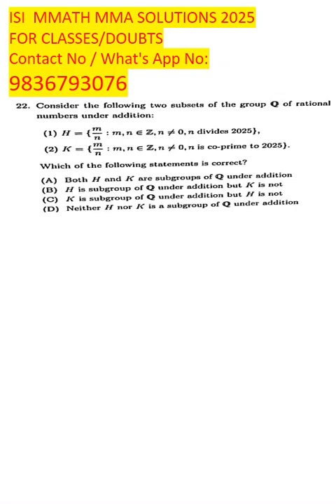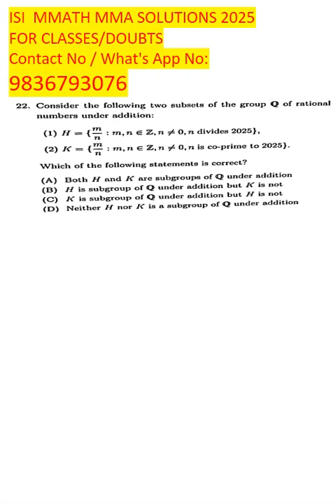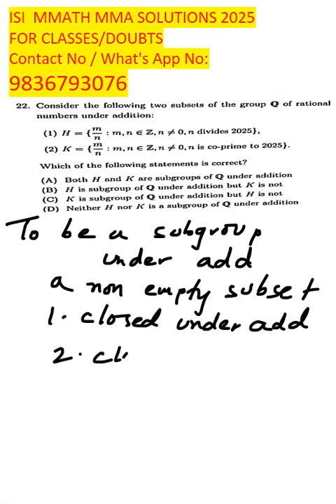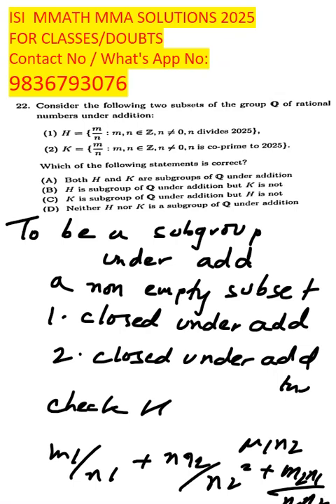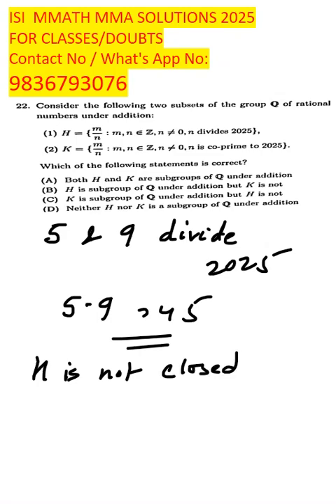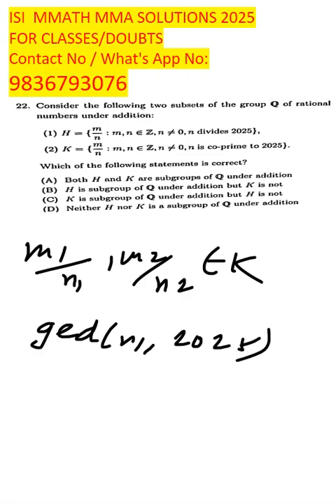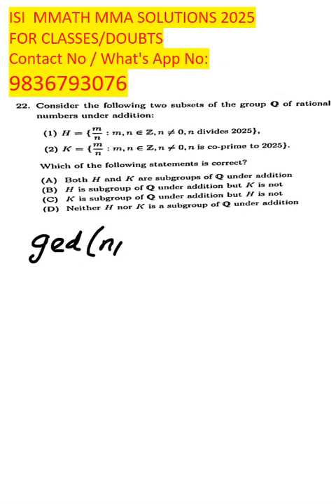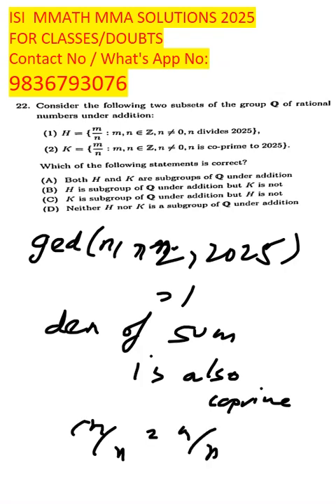ISI MMath MMA 2025 Q22 Solved! Detailed Analysis & Smart Tricks 🔍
Welcome to Sourav Sir’s Classes, your go-to platform for mastering competitive exams like ISI M.Math (Mathematics and Mathematical Analysis) 2025. In this detailed and strategic video, we break down Question 22 from the ISI MMath MMA 2025 paper, offering a step-by-step solution, complete conceptual clarity, and smart problem-solving tricks that will not only help you understand this particular question but also prepare you for similar questions in the future.

In the ISI MMath MMA exam, every mark matters, and the competition is fierce. What sets toppers apart is not just hard work but smart preparation—and that’s exactly what you’ll get here. This video covers both theory and application, showing you how to approach Q22 logically, identify hidden patterns, avoid common mistakes, and manage time efficiently.

🎯 What This Video Offers:
✔️ Full solution to ISI MMath MMA 2025 Q22
✔️ Breakdown of key mathematical concepts involved
✔️ Logical reasoning techniques
✔️ Time-saving tricks for the exam
✔️ Real exam-like experience and analysis
✔️ Expert insights by Sourav Sir himself

🎓 Why Trust Sourav Sir’s Classes for ISI MMath Preparation?
At Sourav Sir’s Classes, we specialize in offering personalized, in-depth coaching for a wide range of mathematics and competitive entrance exams, including ISI B.Stat, B.Math, M.Math, CMI, IIT JAM, and more. Our results speak for themselves—with numerous selections in ISI, CMI, IITs, and top universities every year. Our unique teaching methodology focuses on:
🔹 Conceptual clarity
🔹 Application-based problem solving
🔹 Daily assignments and mock tests
🔹 Recorded + Live lectures
🔹 Complete doubt-clearing sessions
🔹 Topic-wise test series
🔹 One-on-one mentorship

Our coaching center provides a blend of academic rigor, flexibility, and affordability for both offline and online students. So whether you're preparing for ISI MMath for the first time or repeating with a better strategy, we've got the right tools, structure, and guidance for you.

🧠 Additional Support:
We also provide complete coaching support, including:

Detailed video lectures for ISI MMath theory and problem sets

Topic-wise practice questions with solutions

Crash courses for last-minute revision

Access to past year question paper solutions

Real-time progress tracking and expert feedback

✅ ISI M.Math Aspirants appearing in 2025
✅ Students looking for advanced mathematical problem-solving skills
✅ Students aiming to develop logical & analytical thinking
✅ Learners interested in mastering ISI-level mathematics
✅ Anyone preparing for CMI, IIT JAM (Math), or other math Olympiads

🔔 Don’t Forget To:
✅ Share it with your fellow aspirants